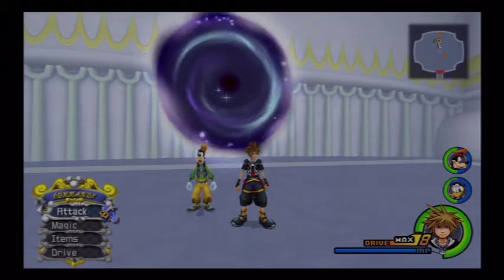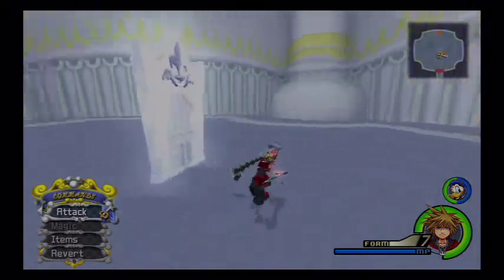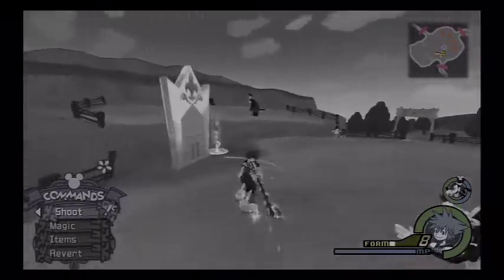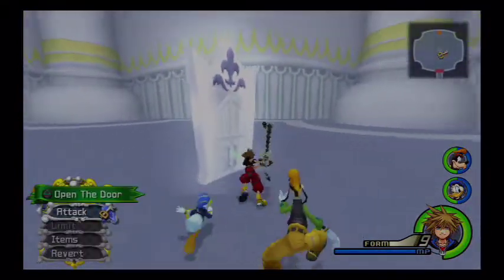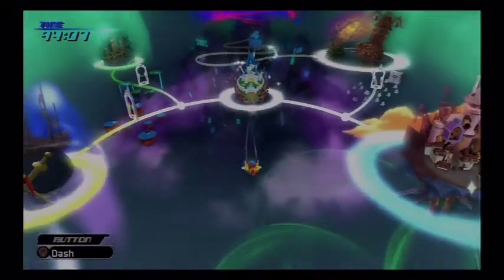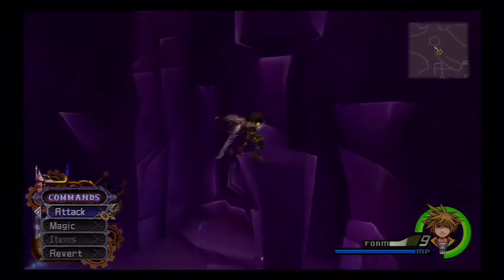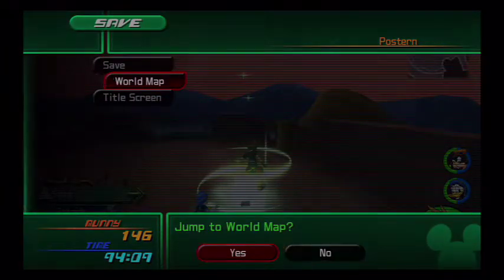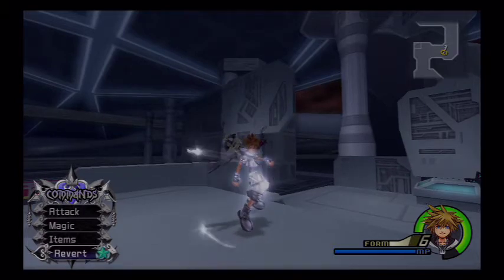Let's Play Kingdom Hearts 2 Final Mix Drive Forms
This is an extra video for my Let's Play on Kingdom Hearts 2: Final Mix from the Kingdom Hearts 2.5 HD Remastered Edition. Here I show the Drive forms and give advice on leveling them